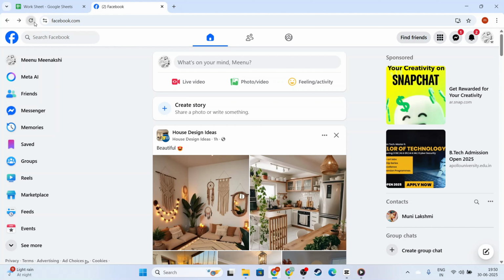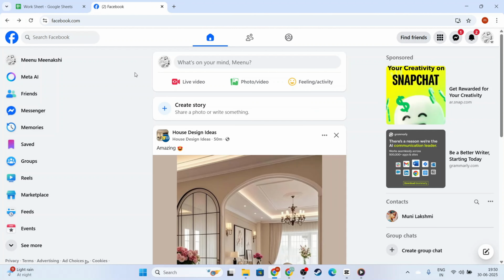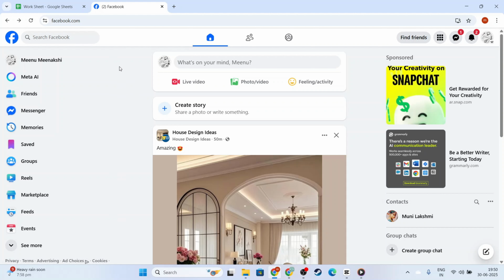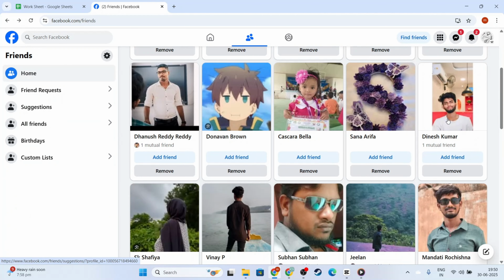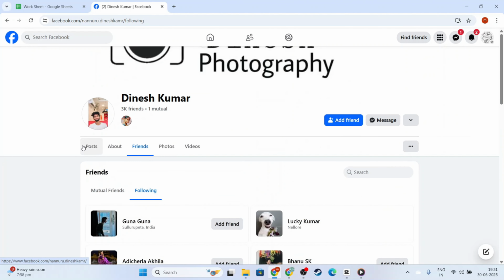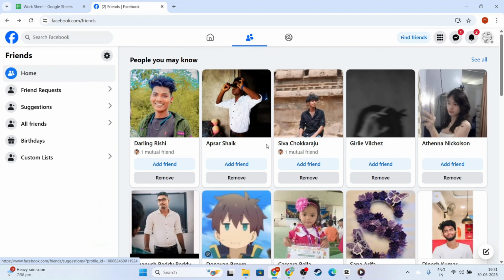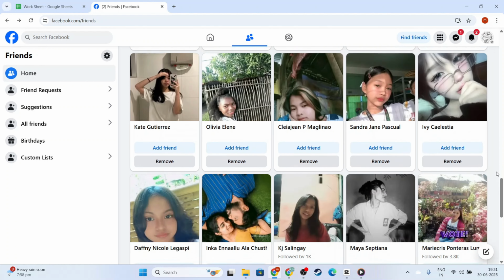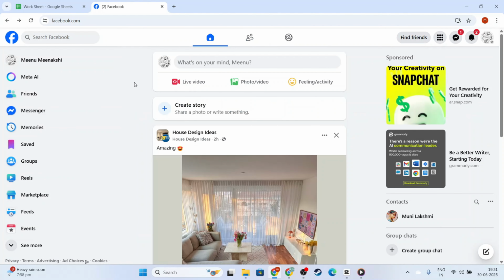How To See Private Friends List On Facebook 2026 (Step By Step)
Learn How To See Private Friends List On Facebook in this video.

In This Video, We'll Show You 👇
Facebook Private Friends List
View Private Friends On Facebook
See Hidden Friends On Facebook
Facebook Friends List Privacy
How To Find Hidden Friends On Facebook
Facebook Friends Privacy Settings
Access Private Facebook Friends
Facebook Privacy Tips
Facebook Friends List
Facebook Privacy 2025
Facebook Tutorial
Facebook Hacks
Facebook Tips And Tricks
Facebook Secret Friends
How To See Hidden Friends List
Facebook Hidden Friends